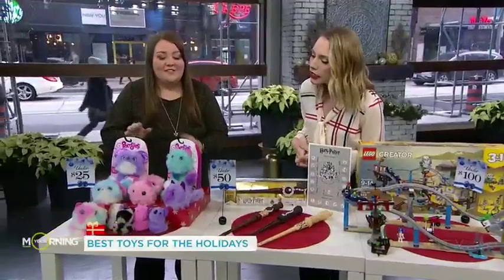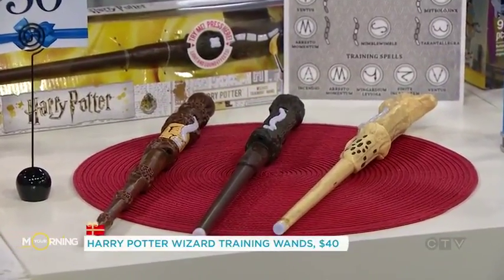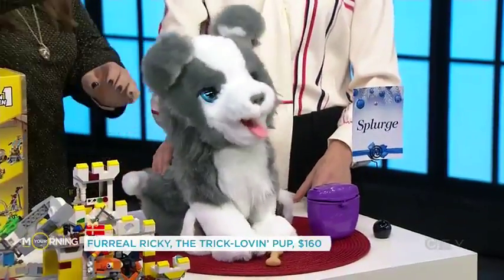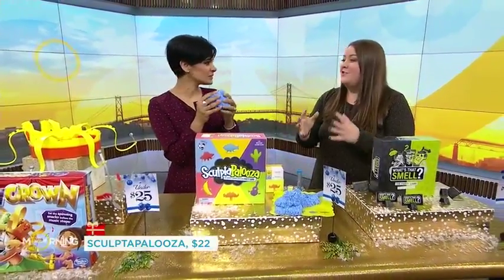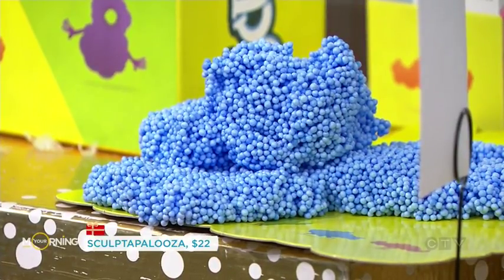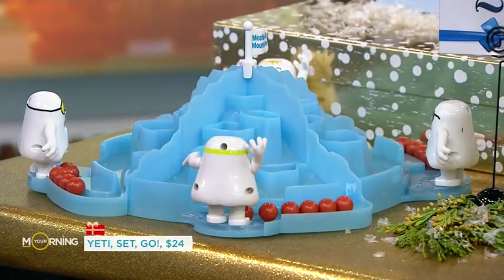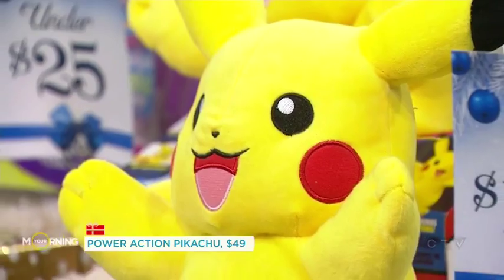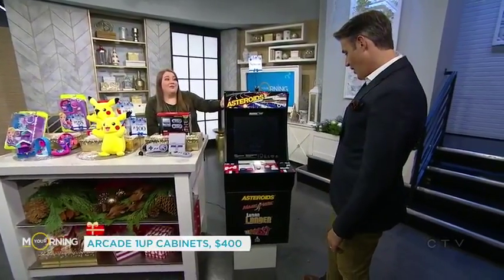The ultimate 2018 toy gift guide | Your Morning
Toy insider Maddie Michalik reveals the best toys for kids this holiday.